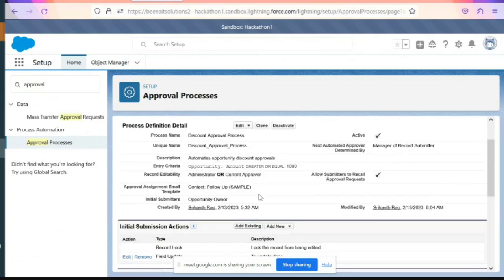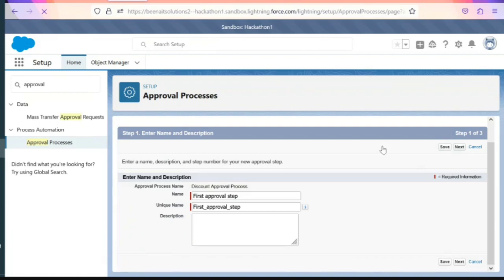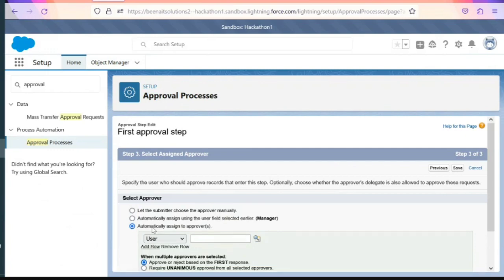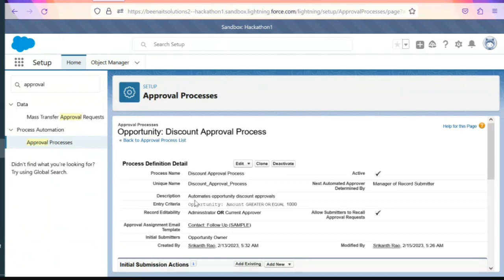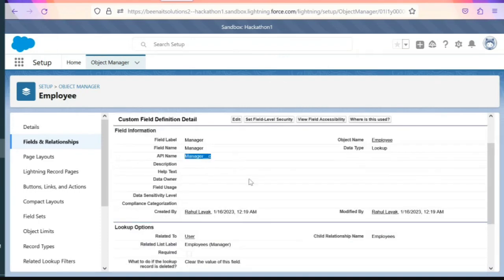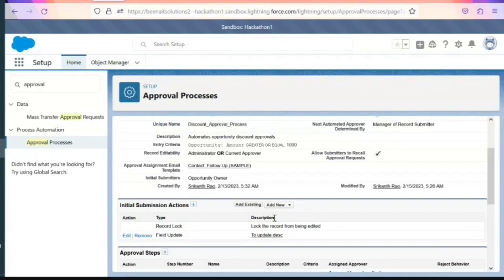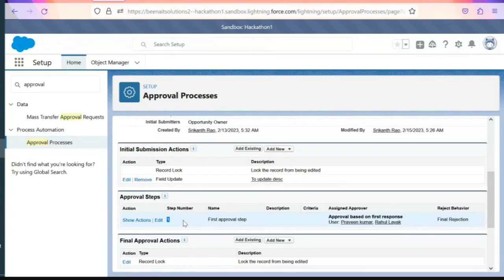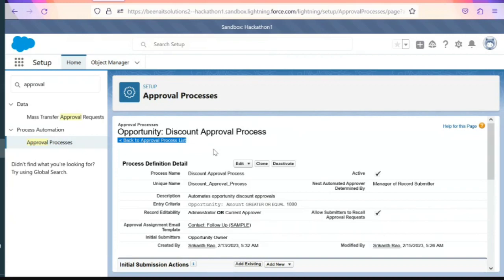Build a Approval Process | In English